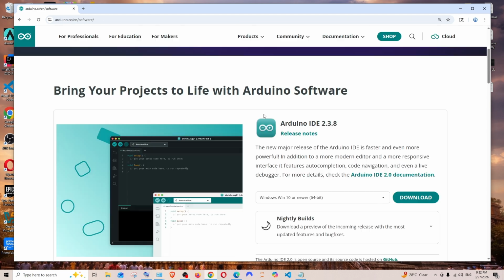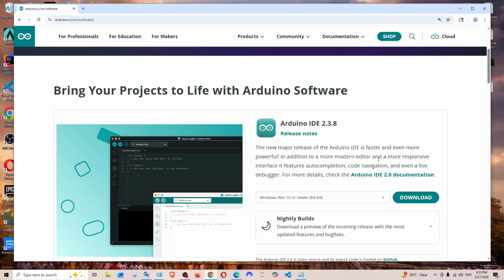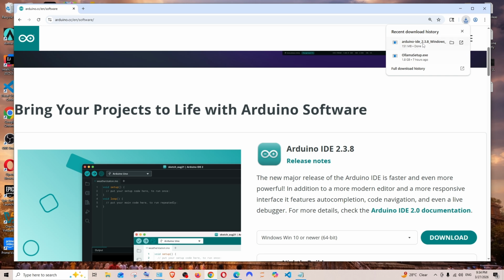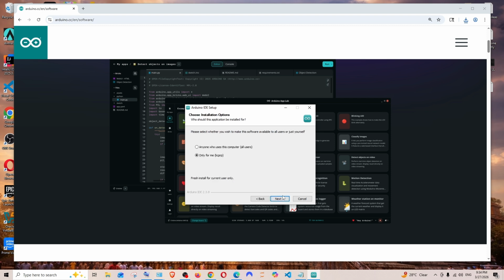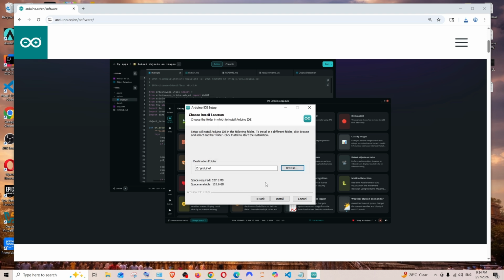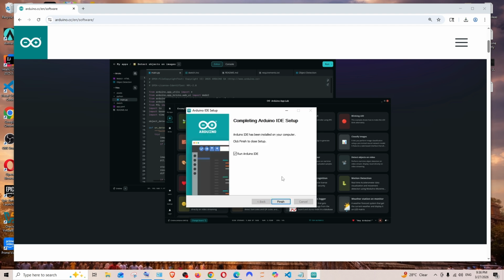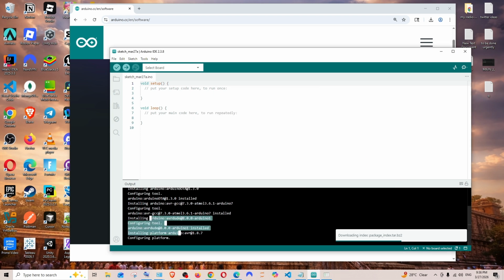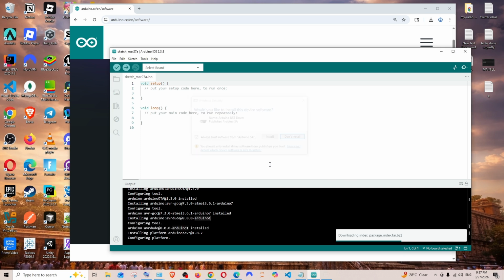How to Download and Install Arduino IDE on Windows 10/11 2026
In this tutorial I will show you how to download and install arduino ide on windows 10 or 11